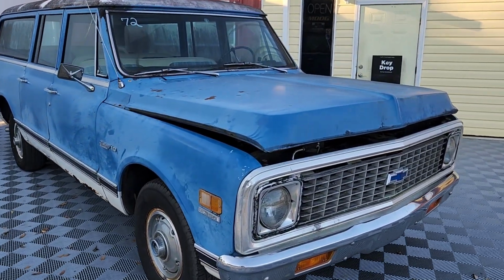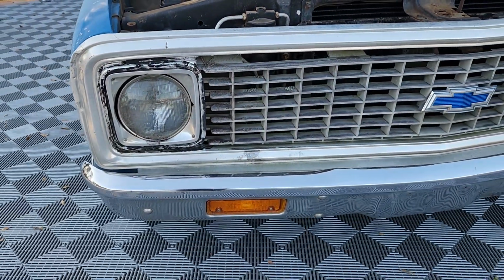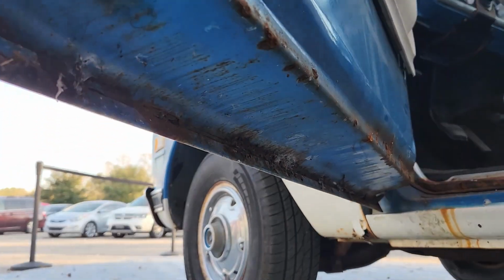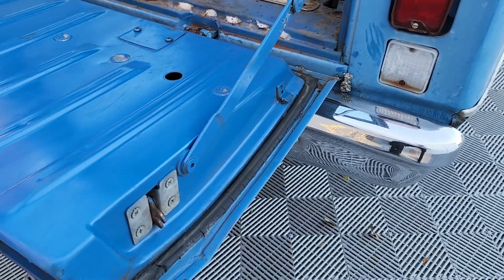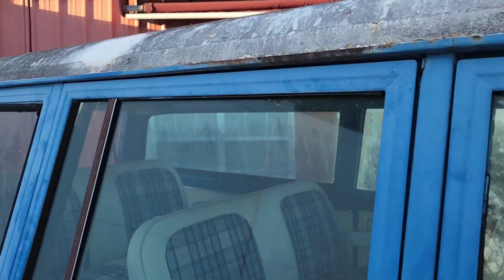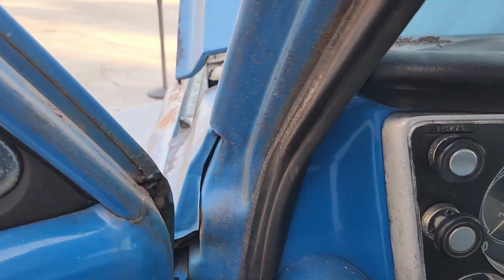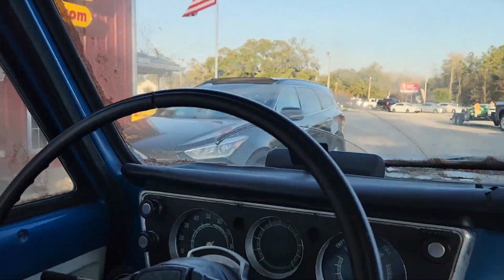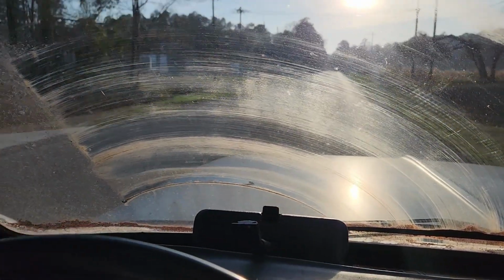1972 Gmc 3 door suburban highlander special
Recent Arrival! Super RARE 1972 Chevrolet Suburban Highlander Special. Resurrected after an 8 year slumber.  She runs and drives and is ready to drive as is, or polish her up and take it to the next level.  Numbers matching 350, 350 automatic,  power steering, power disc, ice cold air conditioning,  plaid  original interior and has rear air too. We replaced the following items to make her ready for her forever home: gas tank and fuel sending unit, 4 new tires,  brakes,  water pump,  thermostat and housing,  battery and fluids flush.  We chose not to detail her so you could see her in her actual condition. Her paint will buff up reasonably well and does have obvious rust in the outter rockers, but as you can see,  the undercarriage is very clean as is the wooden rear bed floor. Take a close look at the photos and decide for yourself.  This is a great example of a hard to find 3 door.

 Give us a call today to make this car the 1st of your collection or add it to your to your existing collection. We ship world wide door step to doorstep delivery, we finance, we own all of our classics. Buy with confidence from a trusted dealership no consignments here. WE encourage 3rd party inspections. Call today 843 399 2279 Autoworld Classics and8 Specialties 850 East US Hwy 501 Conway SC 29526.  Automatic 350